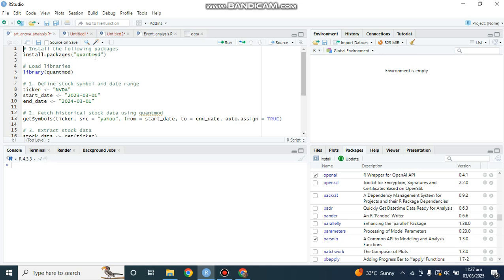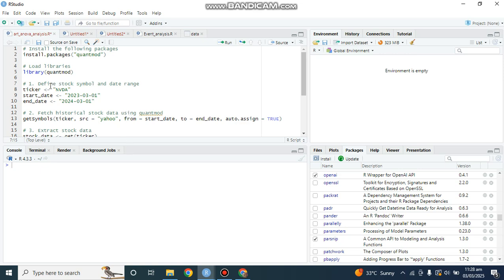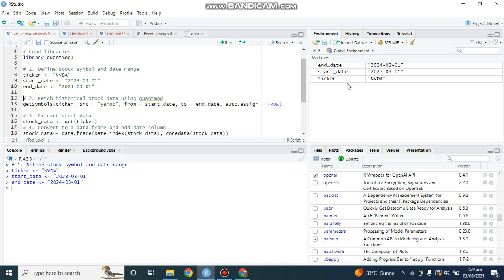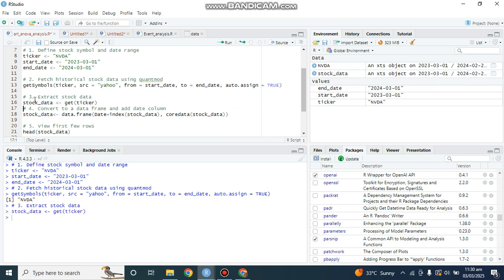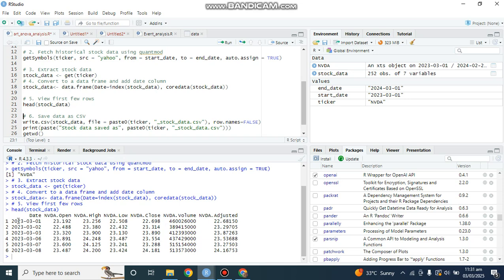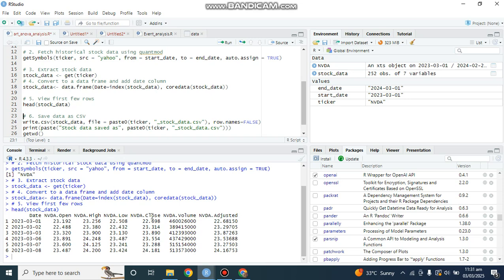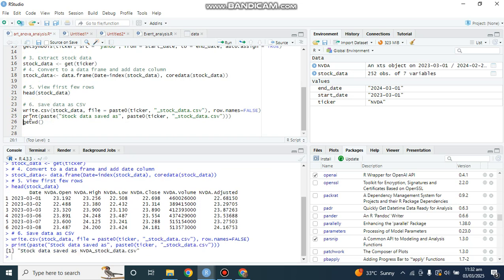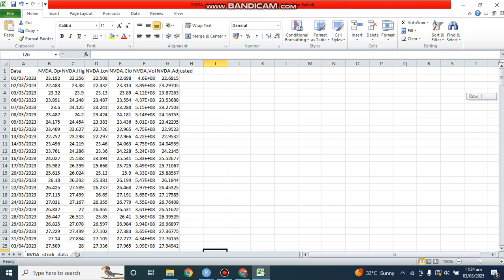How to Import Historical Stock Market Data form Yahoo Finance in R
Want to analyze stock market trends using R? in this tutorial, I'll walk you through on how to fetch historical stock data from Yahoo Finance using quantmod in R.